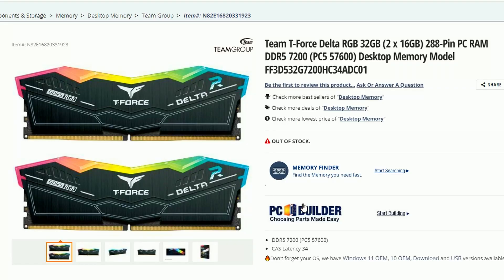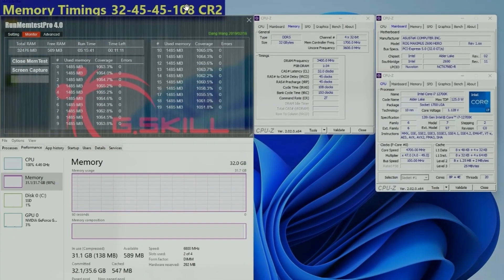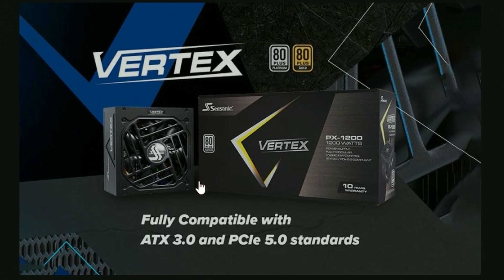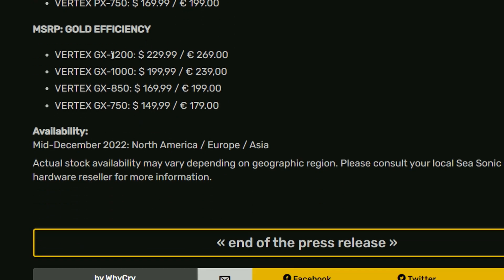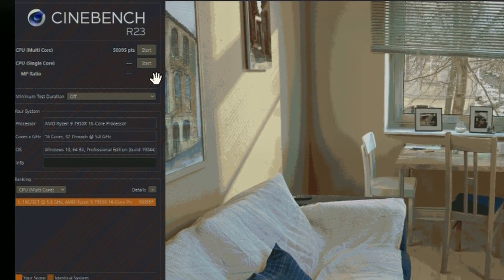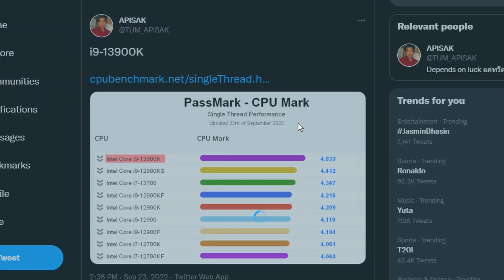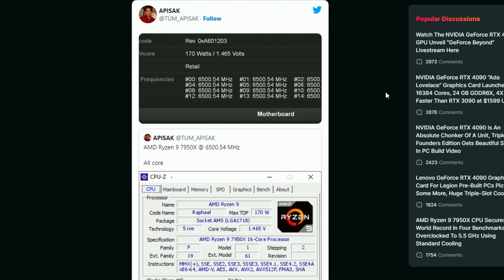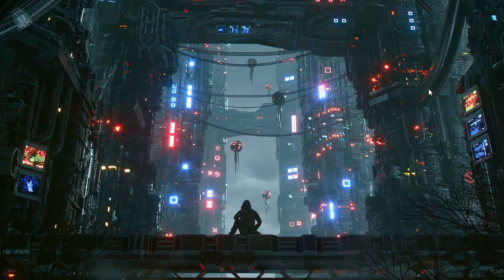I-9 13900K becomes the fastest CPU in Pass-Mark, AMD R9 7950X hits 7.2 GHz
Chapters:
0:00 TeamGroup’s DDR5 memory
1:06 G.Skill DDR5 Memory
2:41 SEA SONIC to Launch New Vertex
4:55 Ryzen 9 7950X overclocked to 6.7 GHz
5:58 Intel’s Core i9-13900K box
6:54 Flagship Raptor Lake CPU in PassMark
7:40 Ryzen 9 7950X gets overclocked to 7.2GHz